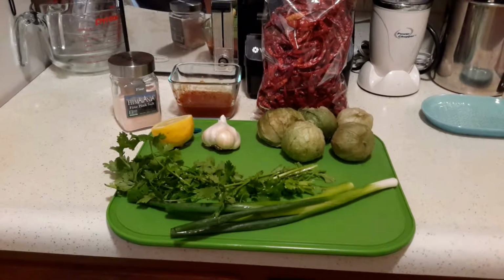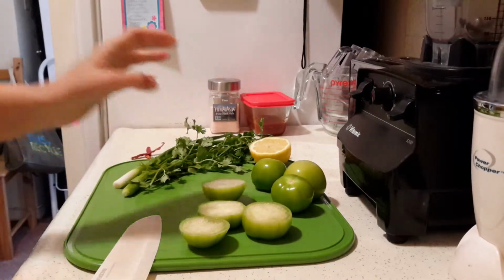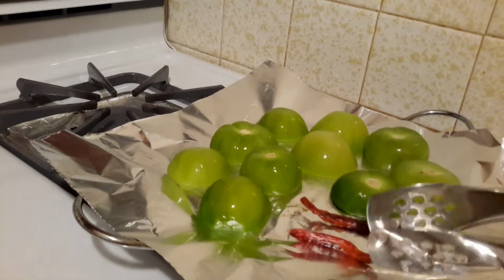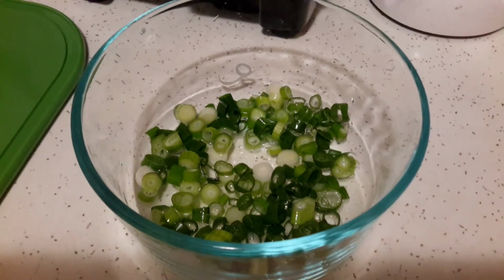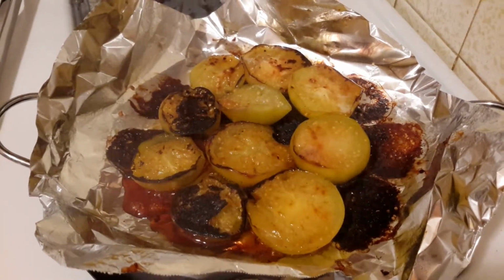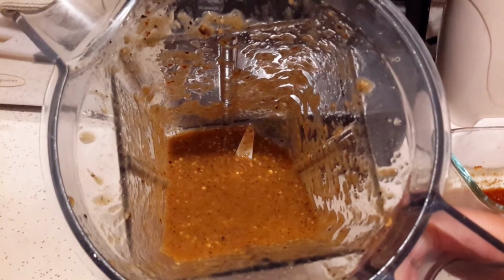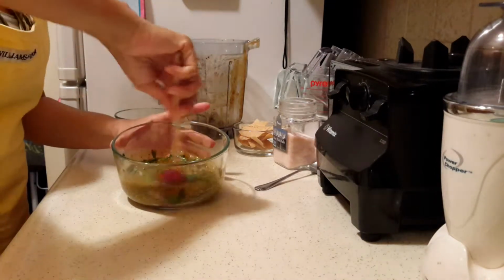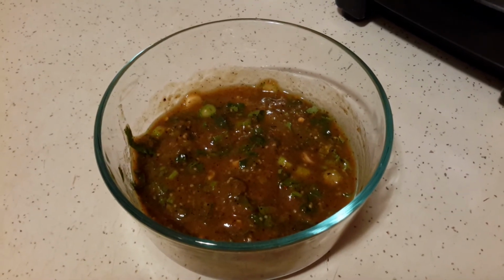Tomatillo Salsa w-Scallions & Cilantro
This salsa can be used on tacos or just serve with some chips. I will be using this salsa for my "Black Bean Vegan Tacos with Roasted Veggies" Enjoy!

5 tomatillos
2 garlic cloves
2 or more chiles de arbol or 1 tsp. or more of my diy hot sauce (picante)
1 scallion
1 tsp. salt or to your taste
1/3 c. fresh cilantro, chopped
1 Tb. lemon juice or 1/2 Tb. lime juice

NOTE: You can also use chopped red or white onion instead of the scallions, and just follow the same procedure as you would with the scallions.

A special thanks to my sister in law for allowing me to share this recipe with  you all!